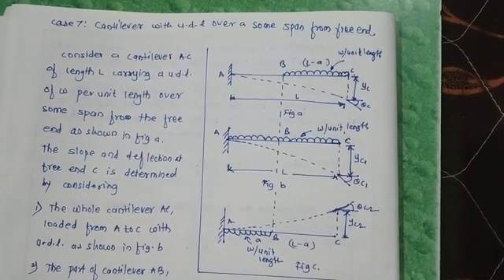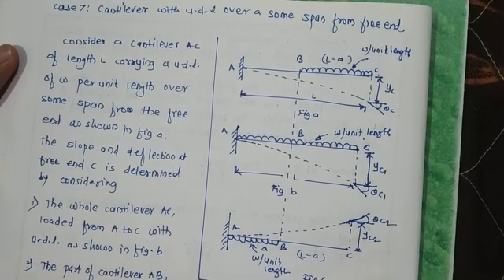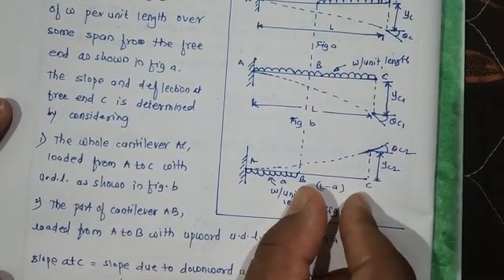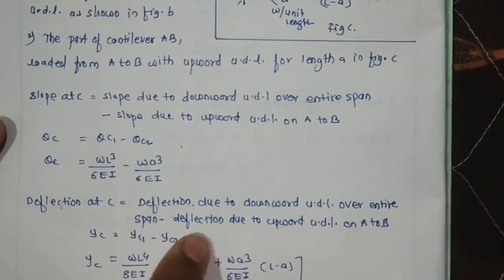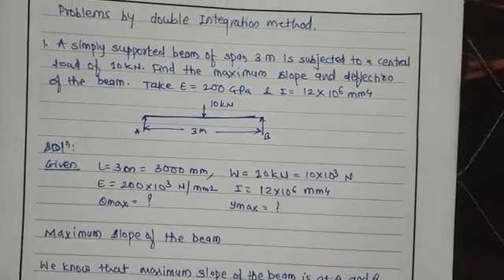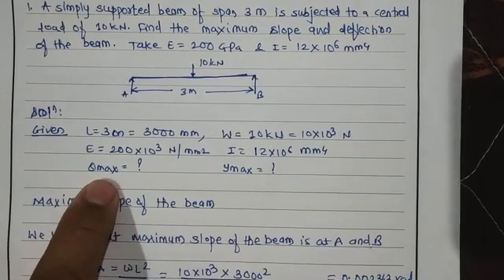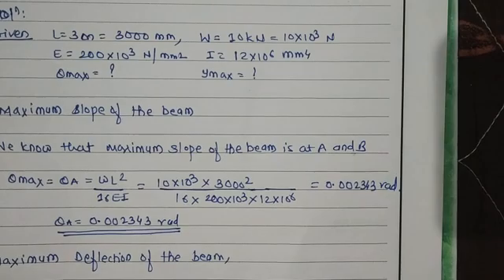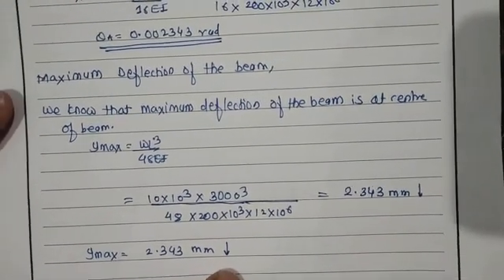UNIT NO 5 BEAM DEFLECTIONS LECTURE NO 7